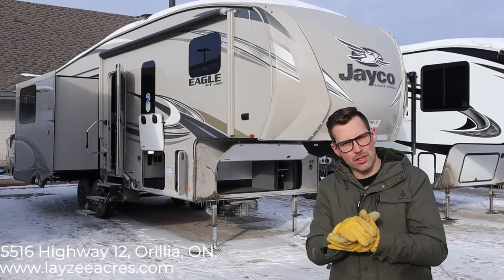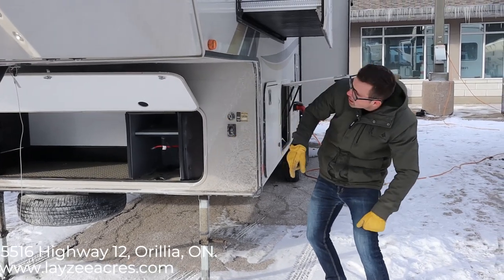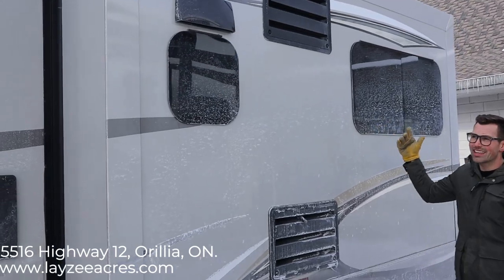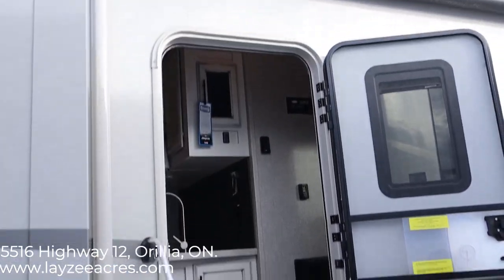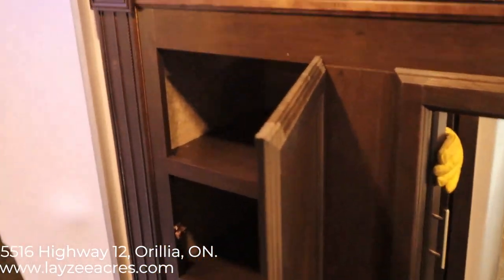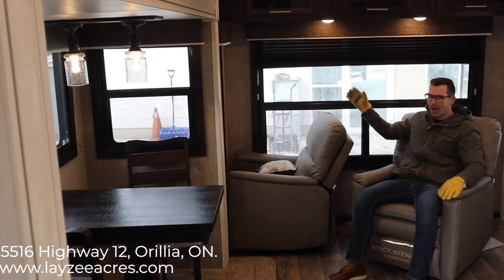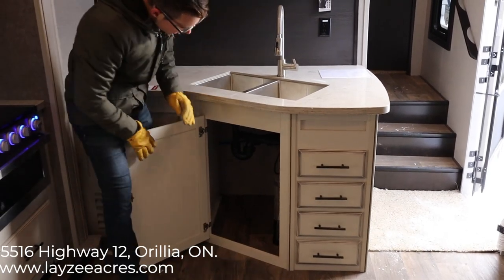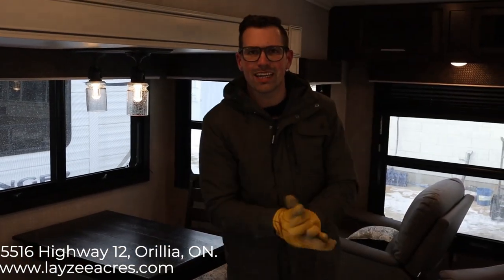2019 Jayco Eagle 27.5RLTS - Layzee Acres RV Sales